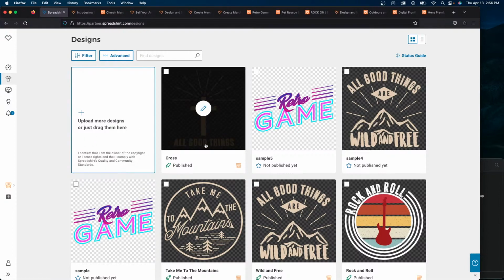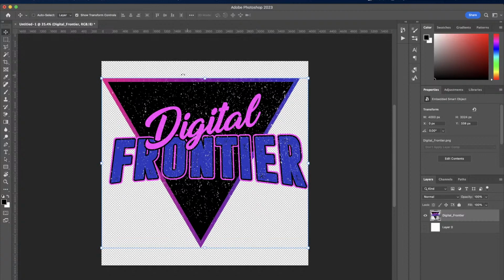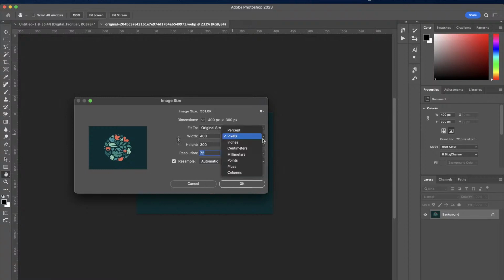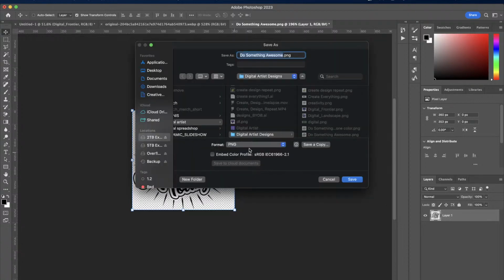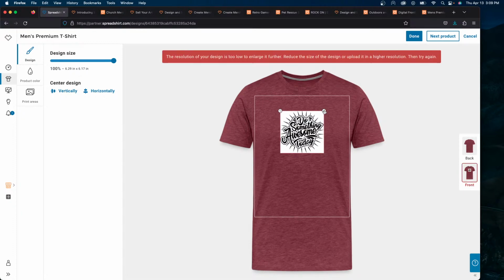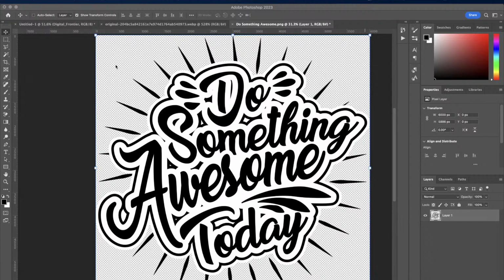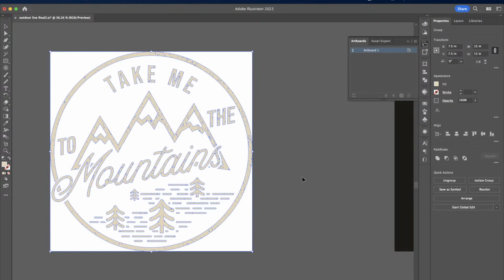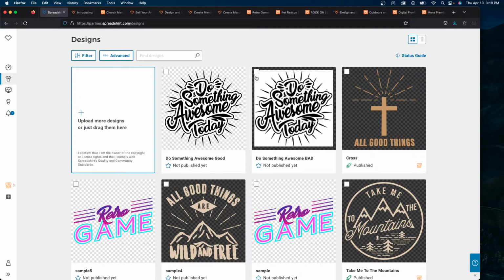Design Q&A for your Spreadshop!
Follow along as I talk in more detail about creating designs for your Spreadshop. Specs, best practices, etc.

Ask Questions
Drink Coffee
Relax and Have Fun